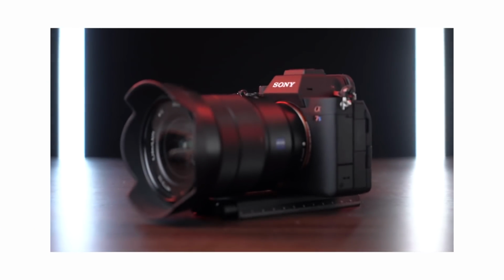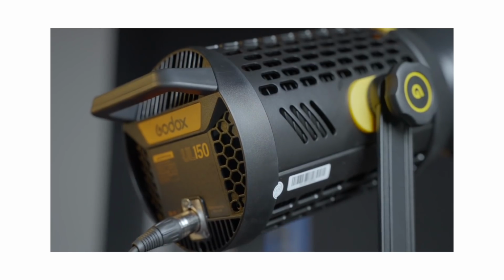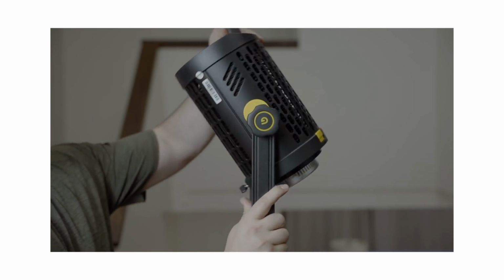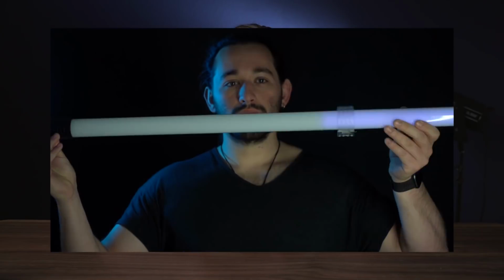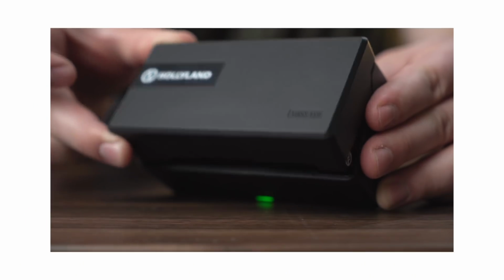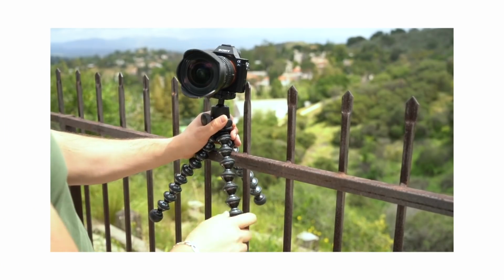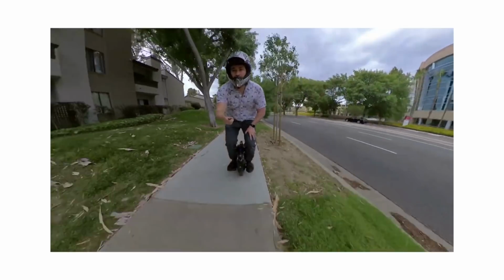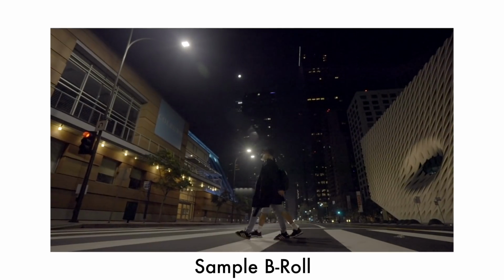How To Film Yourself Easily? 5 Simple Lifehacks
How To Film Yourself Easily? Today I'll show you how to record youtube videos when you're home alone. It becomes rather complicated sometimes, but these simple lifehacks will help you to cope with such problem easily.